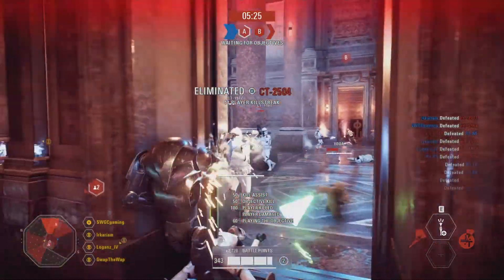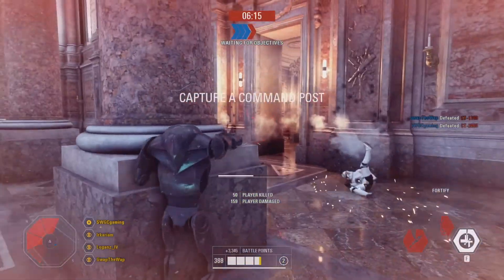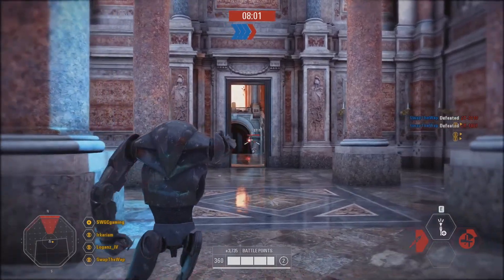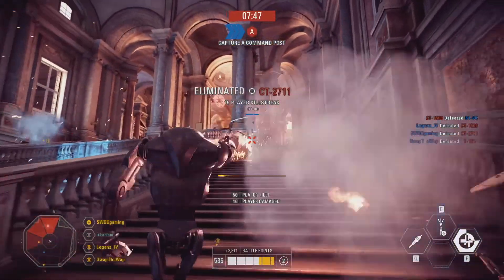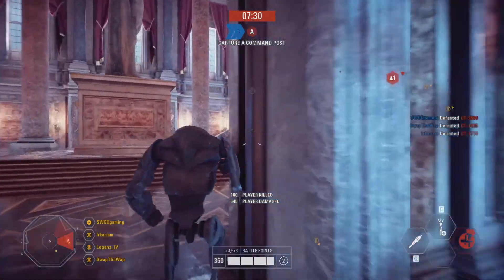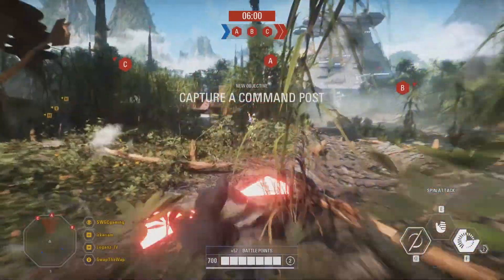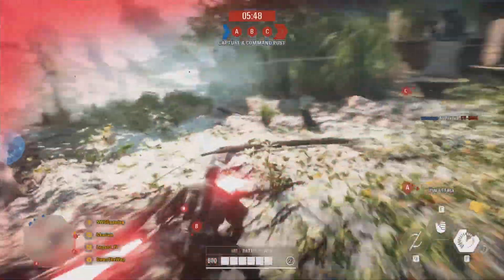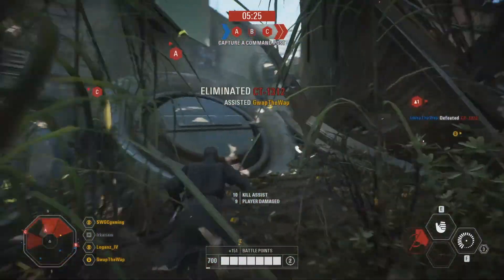Farmboy Luke Skin and Darth Maul “KENOBI!” Emote Community Quests Explained - Battlefront 2 News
We breakdown and go through yesterday's Battlefront 2 Community Transmission discussing the October Timed Quests that players can accomplish to receive the new Farmboy Luke Skywalker Skin and the new Darth Maul "KENOBI!" emote.